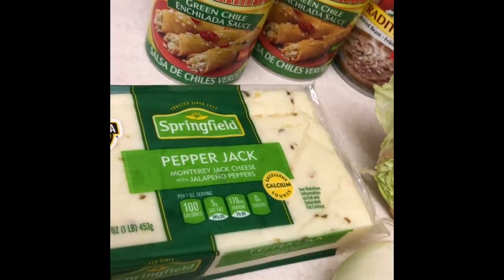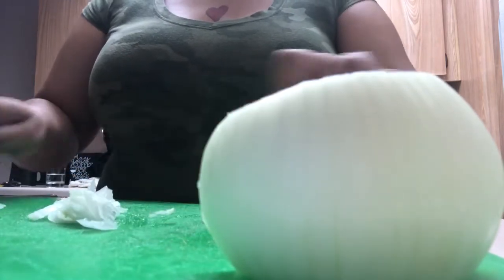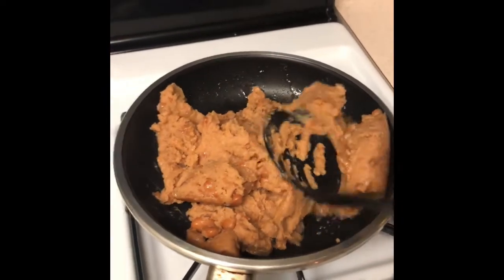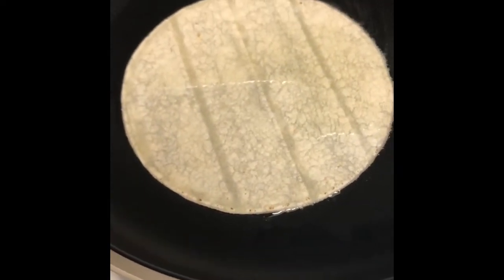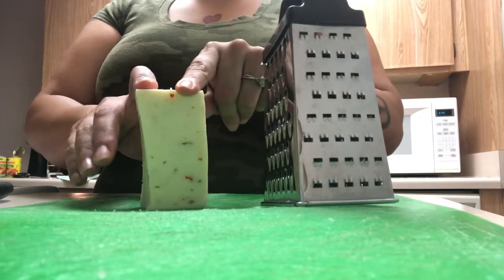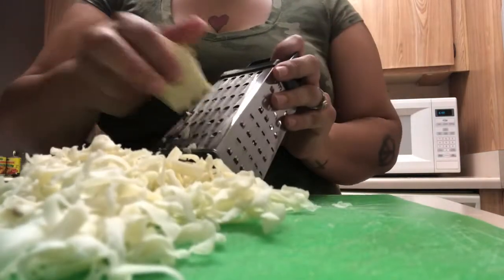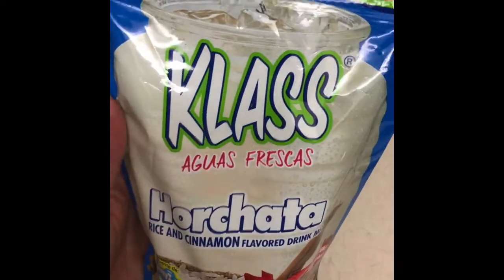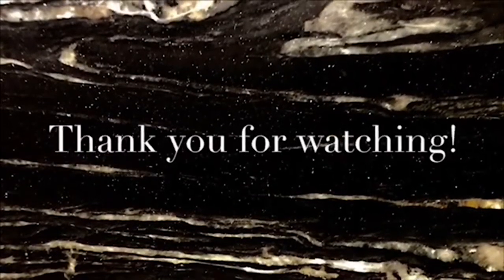Meatless Monday Enchiladas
Hello loves!! In this video I make Green Meatless Enchiladas!! Very easy and affordable! Very quick and convenient! No need to spend more time in the kitchen making the salsa and refried beans from scratch.